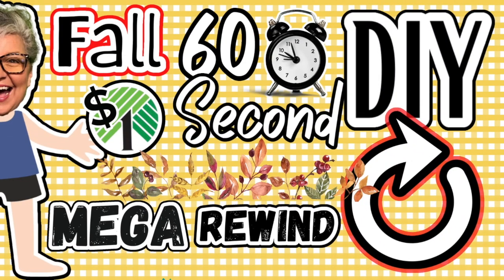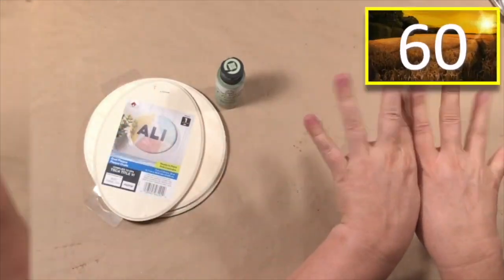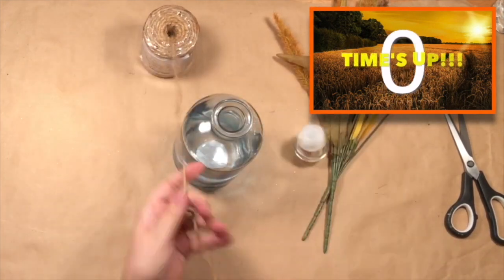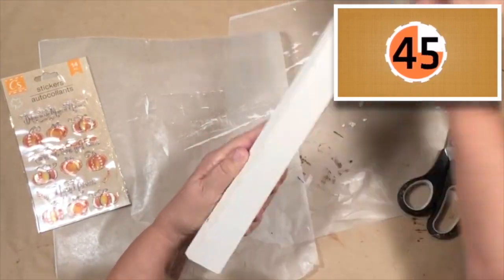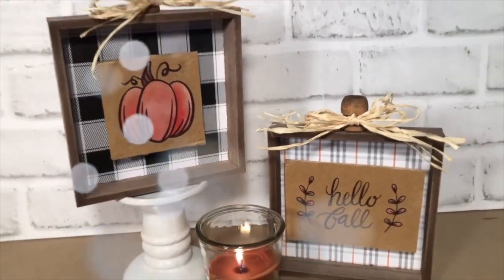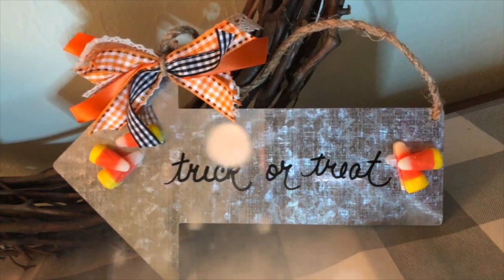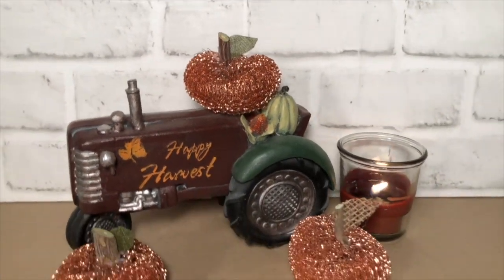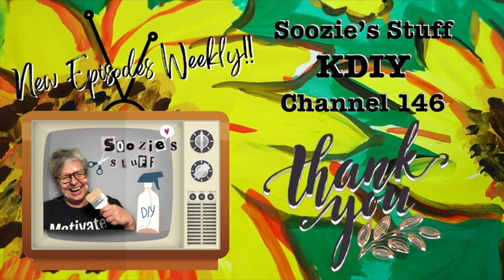🍁*MEGA* 60 Second FALL DIYs*🍁QUICK & EASY & CHEAP FALL DIYs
I created the 60 Second DIY about 3 years and I do one every week plus a full tutorial DIY episode. when I can. I have had a few things come up in the last couple of weeks, so I got off schedule a bit. BUT I AM SO EXCITED FOR YOU TO SEE this Compilation of my FALL 60 Second DIYs. Get Ready, Get Set. GO! The clock has started.